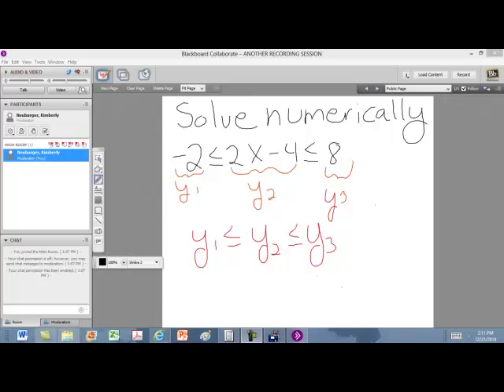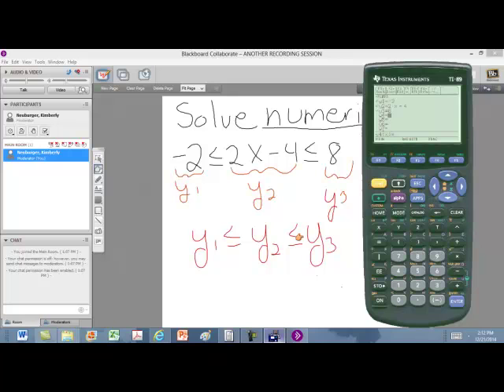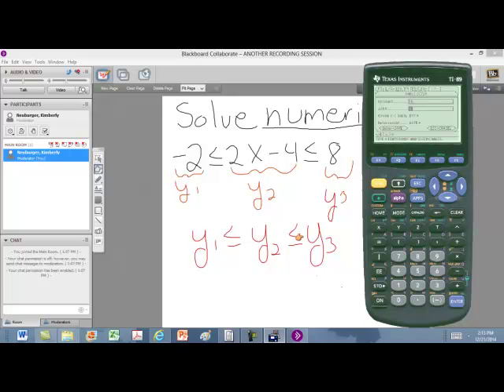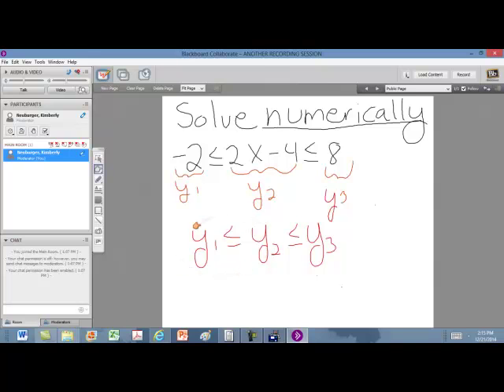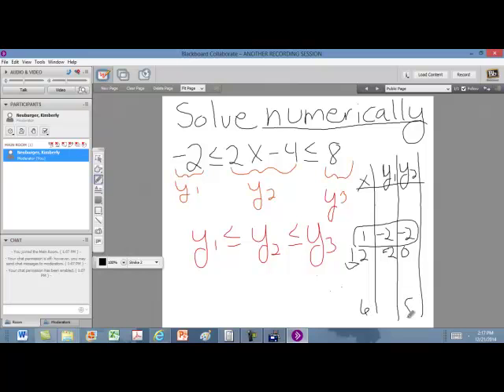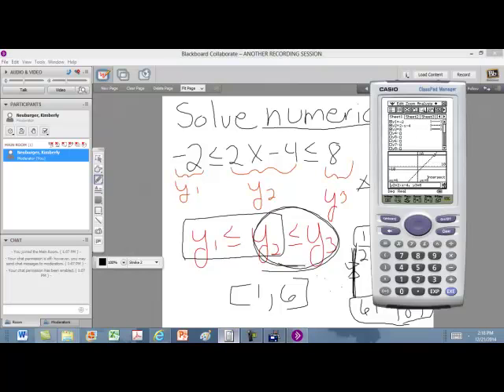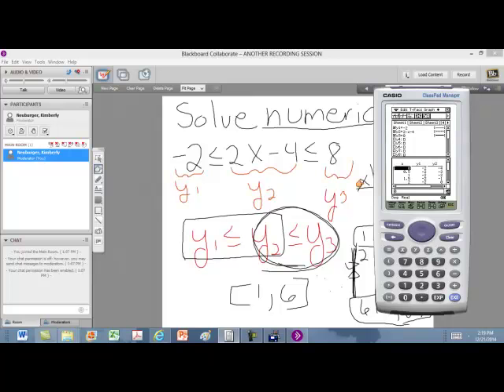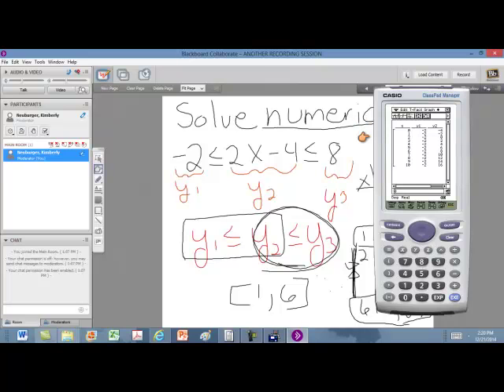Solving Inequalities Numerically With a Table